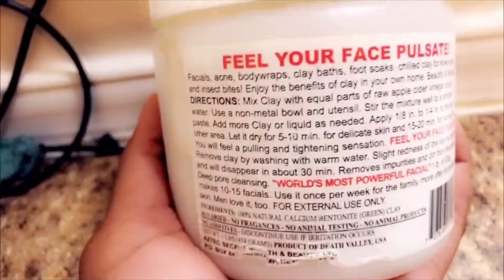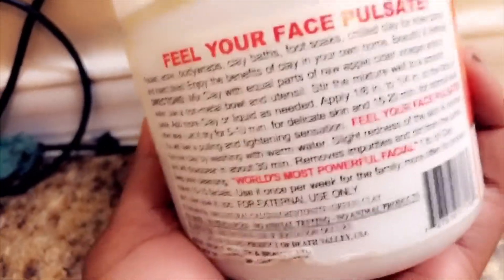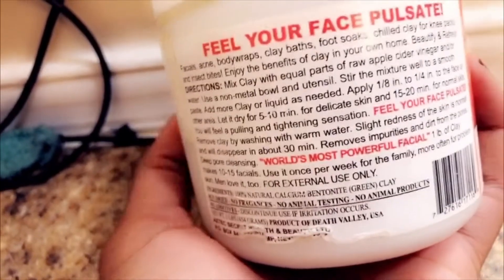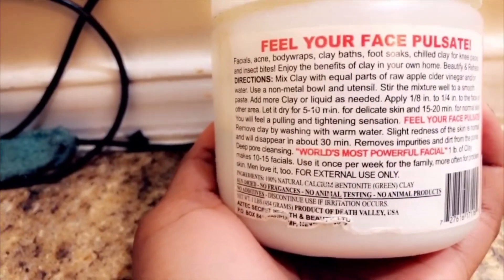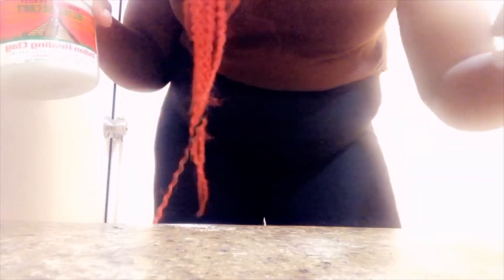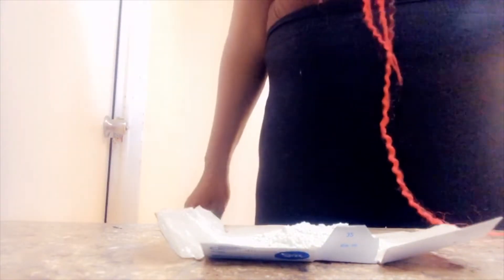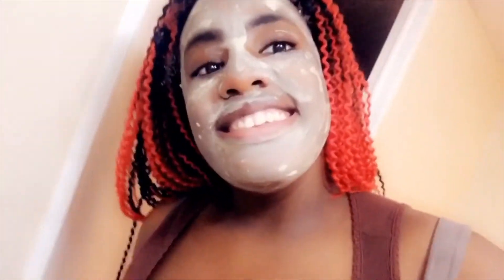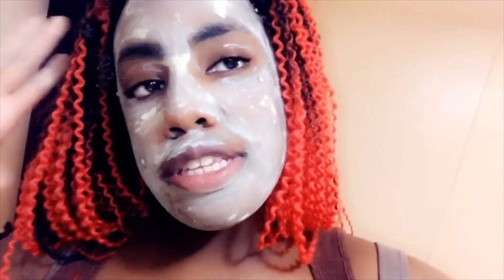MY SKINCARE ROUTINE //FT. A Special Thriller Guest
It was highly requested that I share my skincare routine as to how I maintain soft, glowing, vibrant skin. So enjoy and the link to purchase the product is down below.

Product Featured